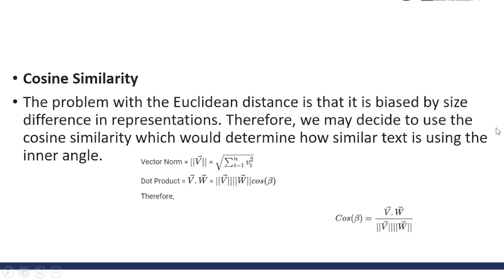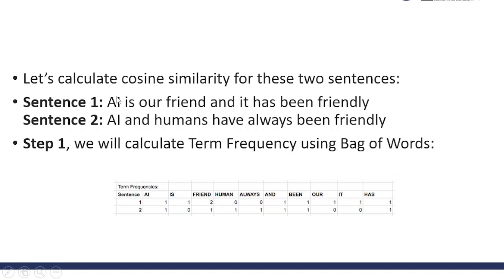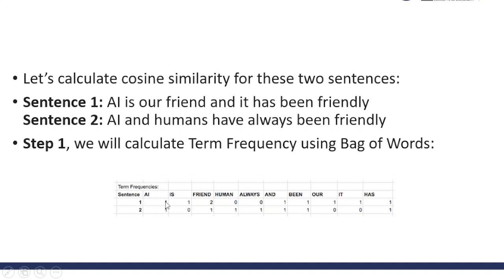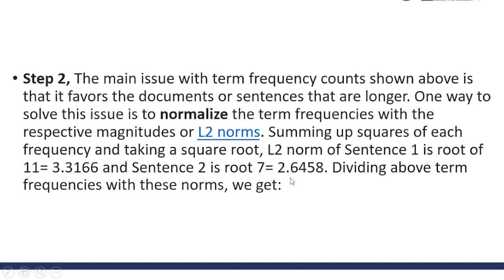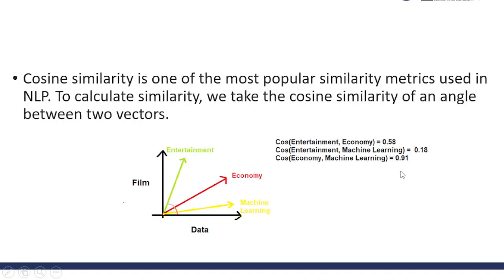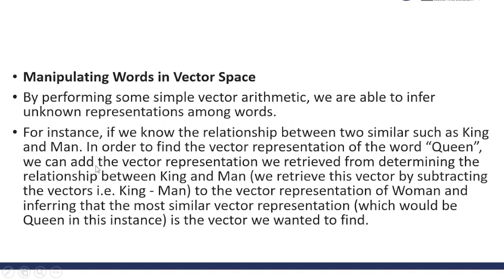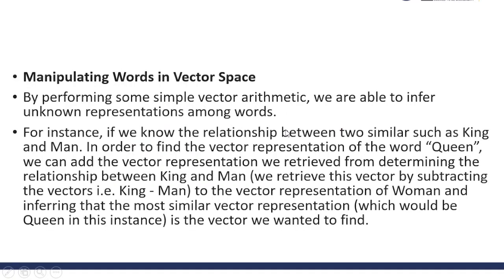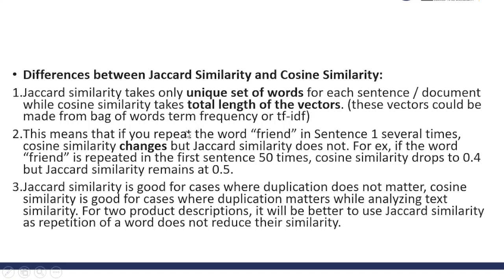Cosine vs Jaccard Similarity Explained | Text Similarity Metrics for NLP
Learn the key differences between Cosine Similarity and Jaccard Similarity — two essential text similarity metrics. This video covers formula, intuition, and Python examples with vector space models.